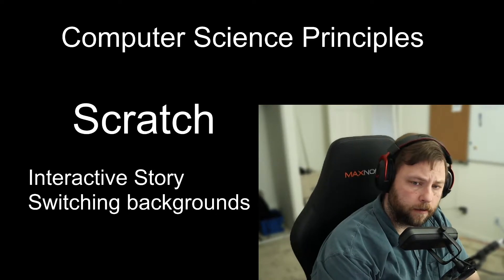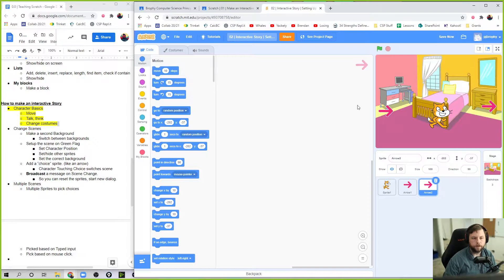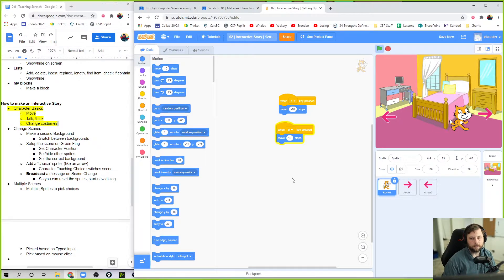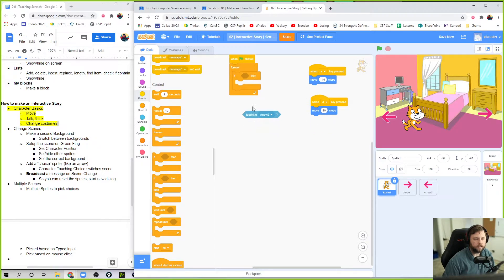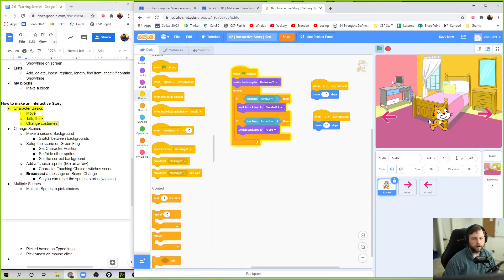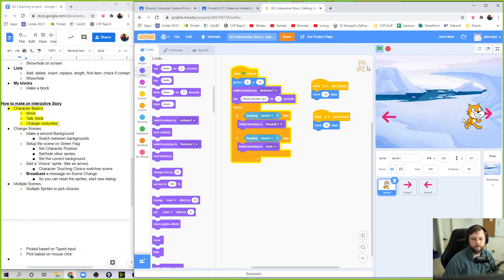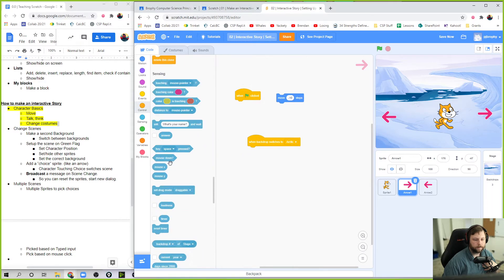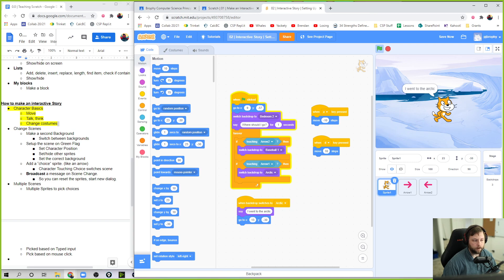Scratch | Interactive Story 02 | Setting up multiple backgrounds and How to Transition between them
I'm making multiple videos on how to setup an interactive story.

This is a good place to start to learn how to setup scene transitions.

In this one I show how to create multiple backgrounds (stages). I move the character around to different arrows to switch to the different stages.